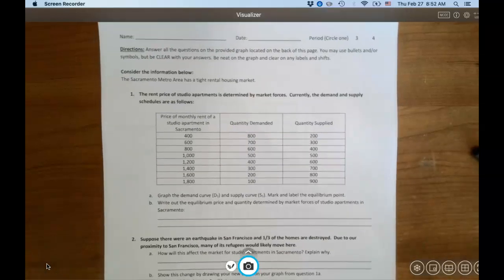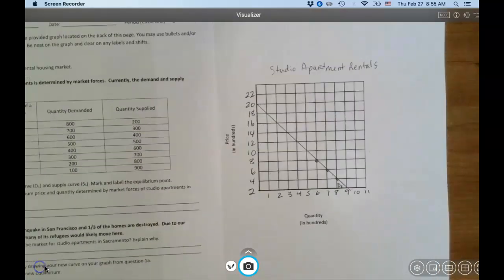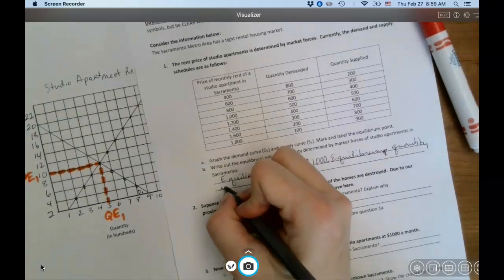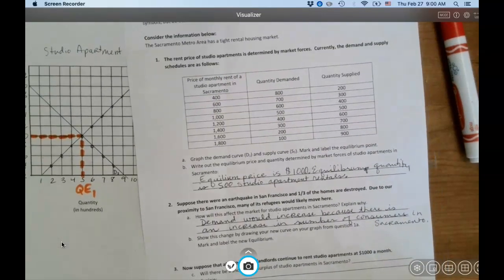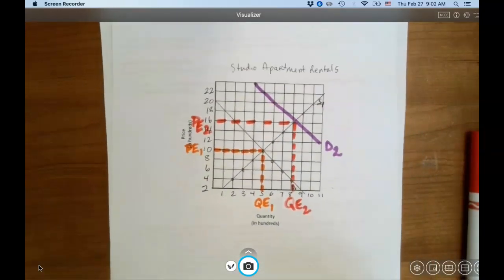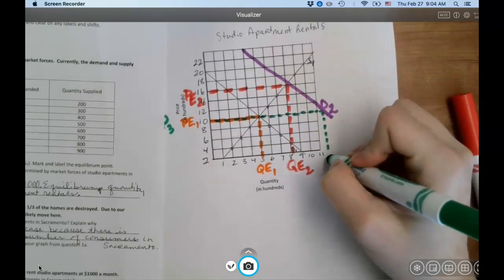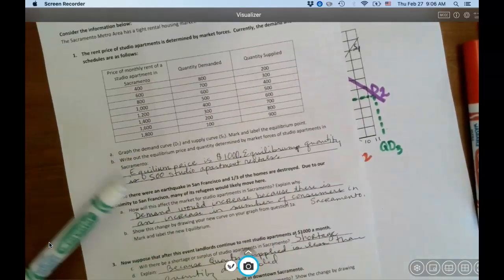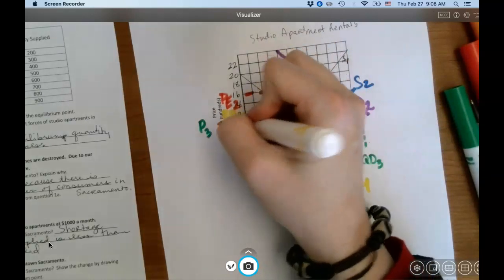Practice Graphing Final Studio Apartments in Sacramento